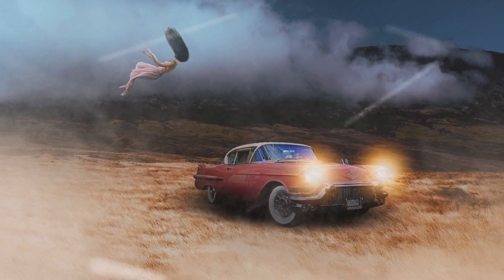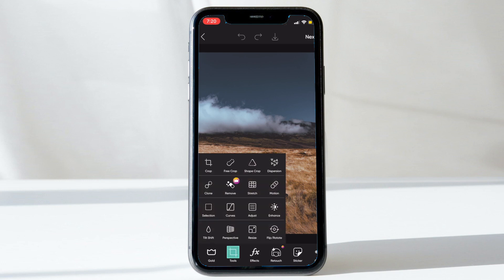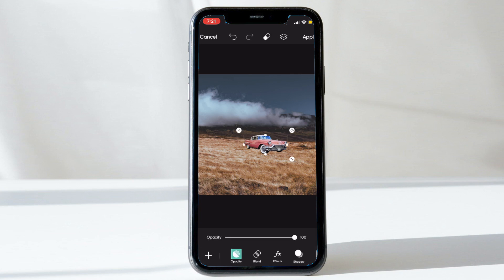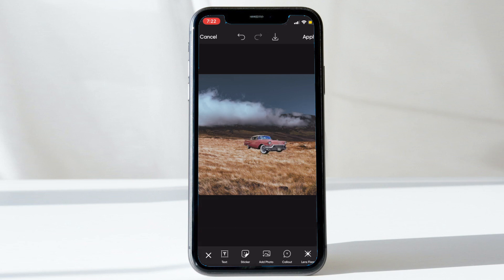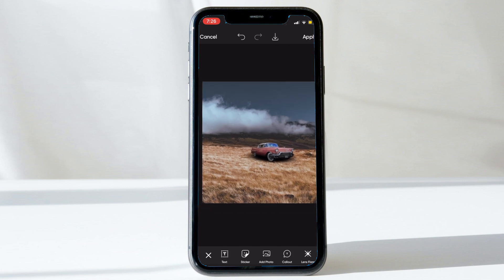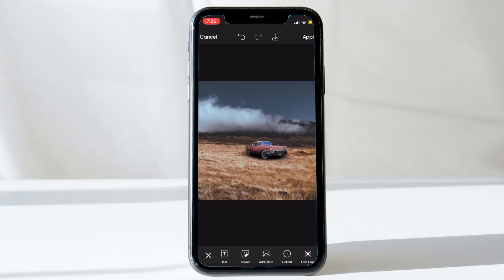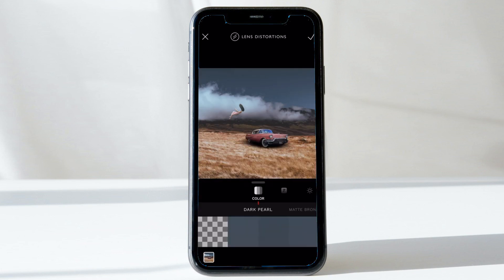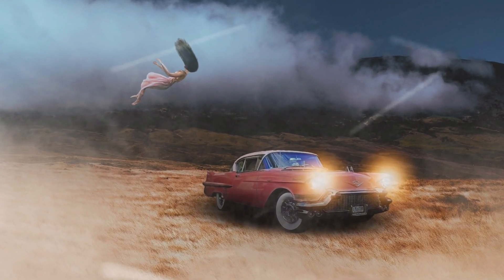Create a Surreal Image Composite using your phone | Picsart Lens Distortions Snapseed